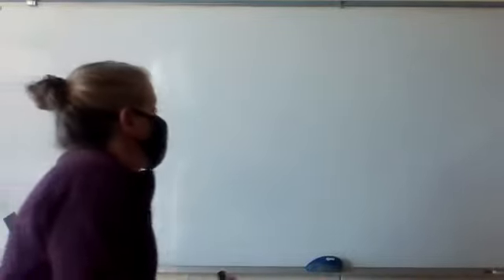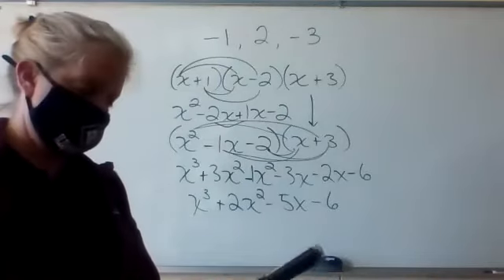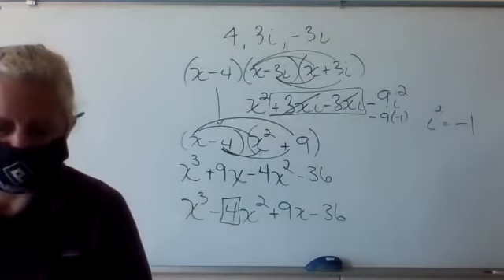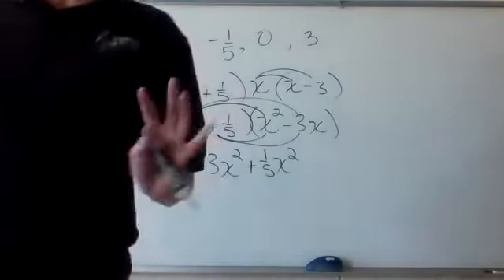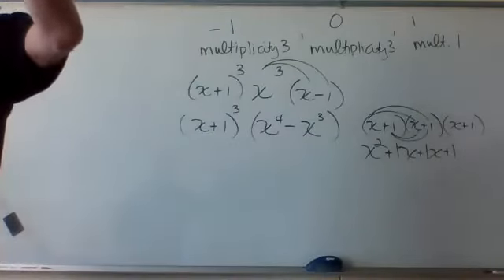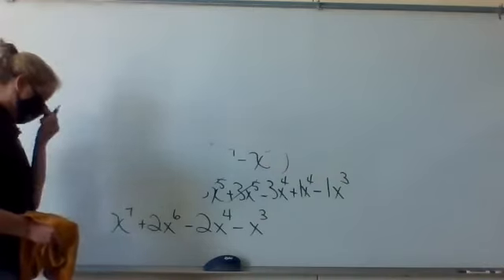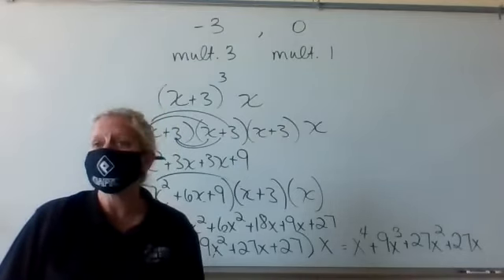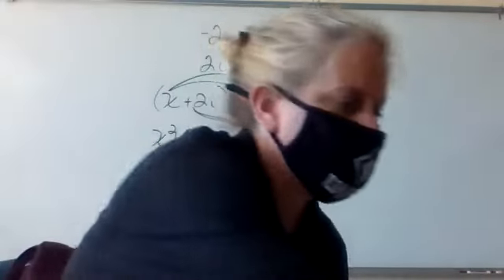College Algebra Start of 8.4 9am